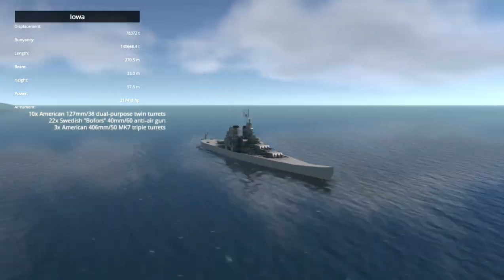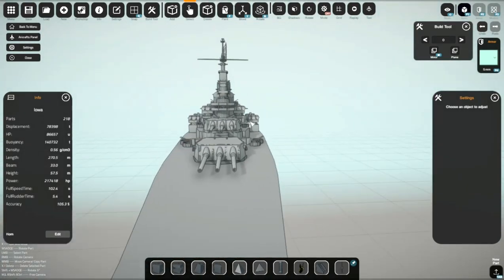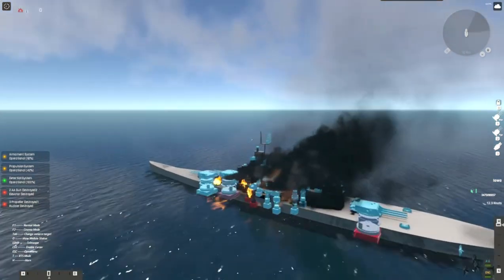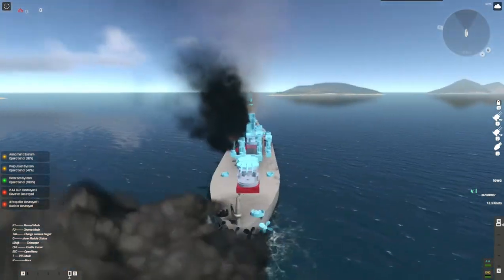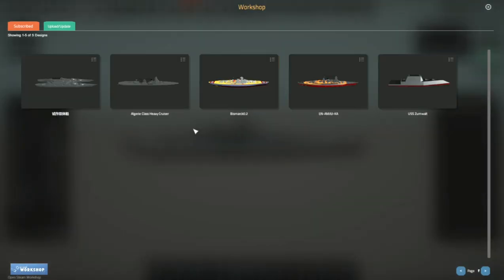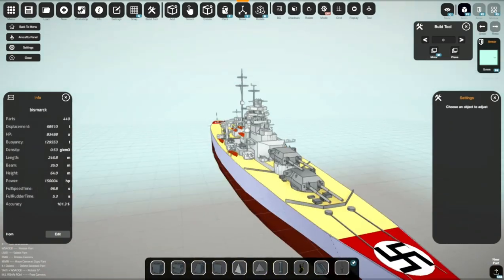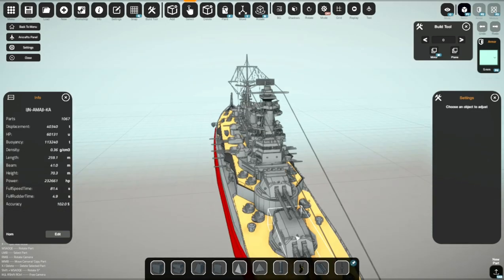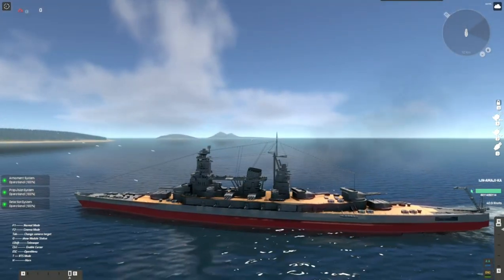NavalArt: Building ships and Epic AA Defence Test-{The Restart with mic}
hi today in this video i talk about how i got my windows fixed and how it affected Naval art it is nothing major but i wanted to share on what was going on,
Pls Report Any comments Leading to unknown Websites